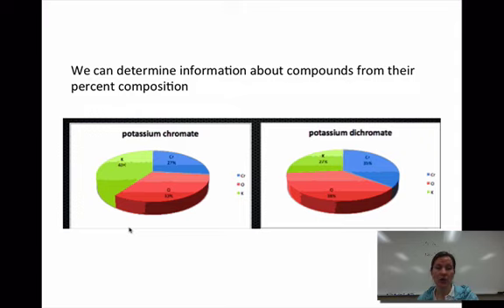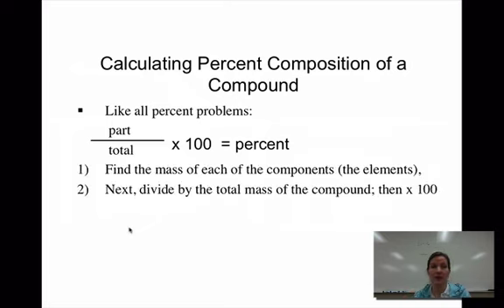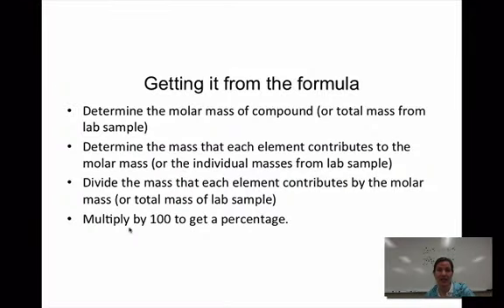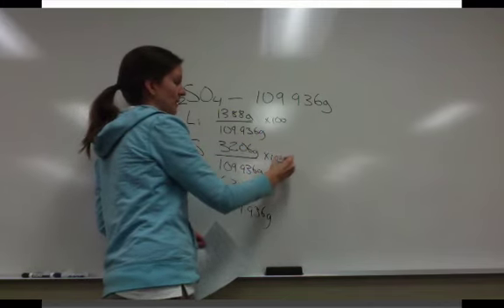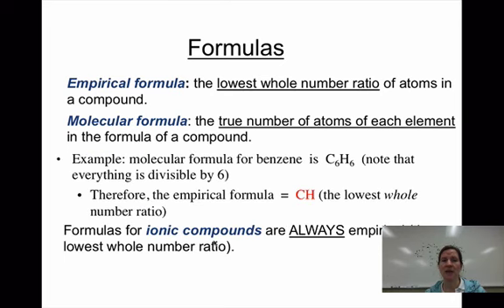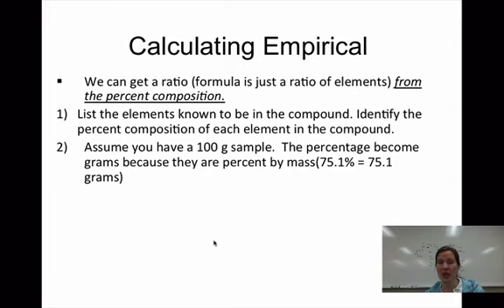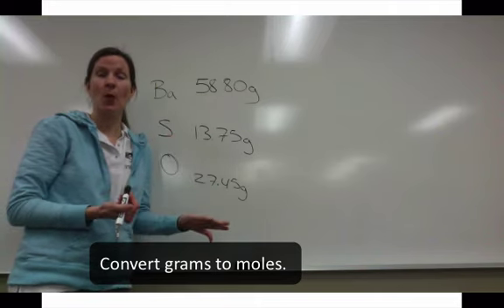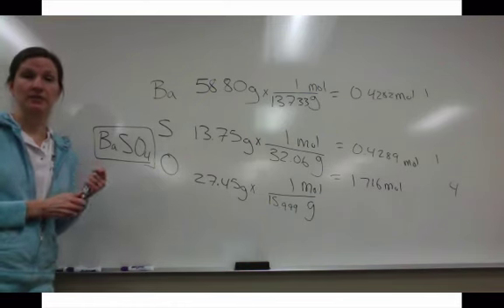Unit 8 video #2: % comp and empirical